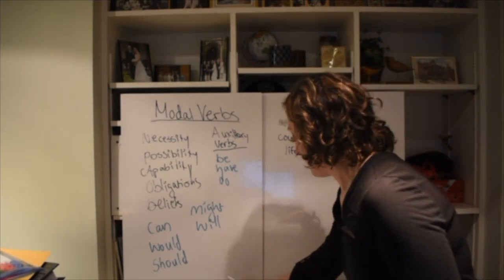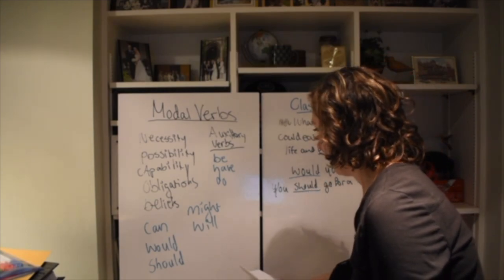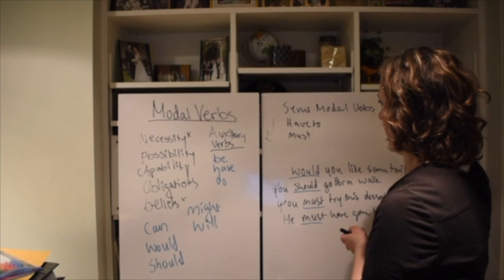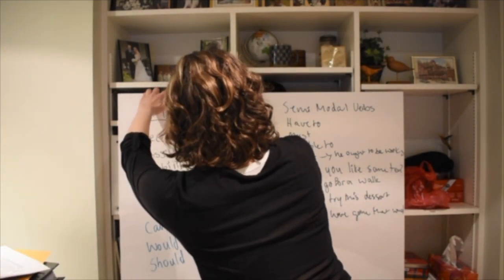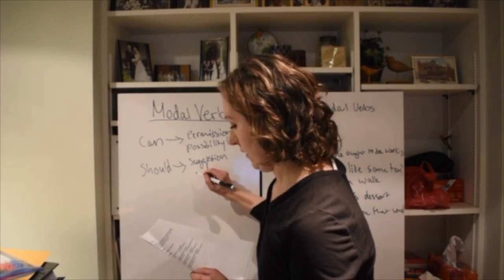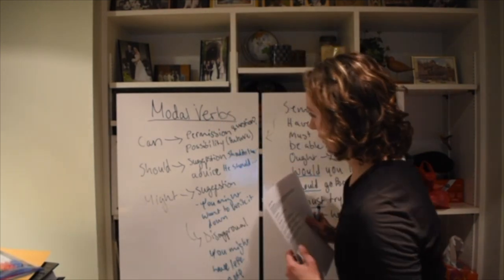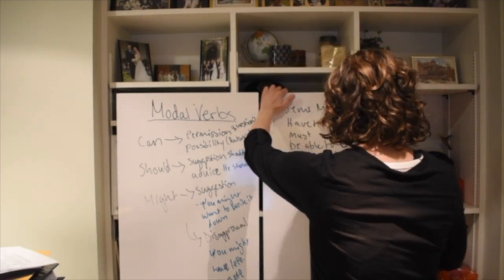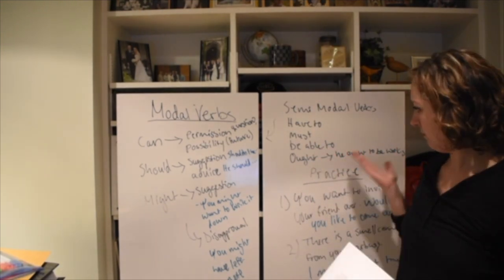Modal Verbs Online lesson